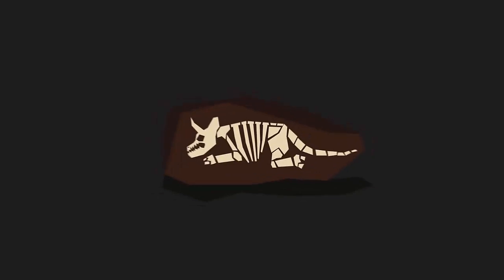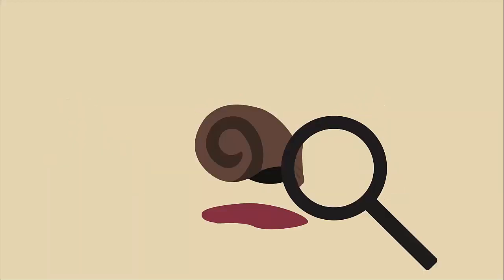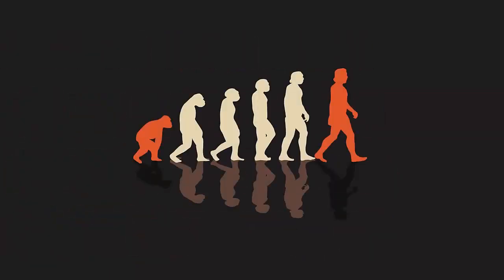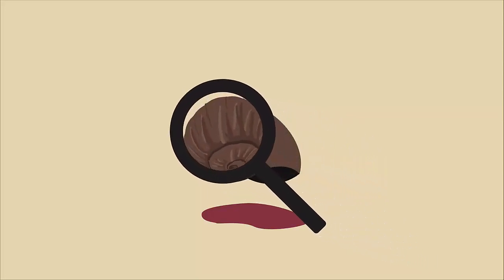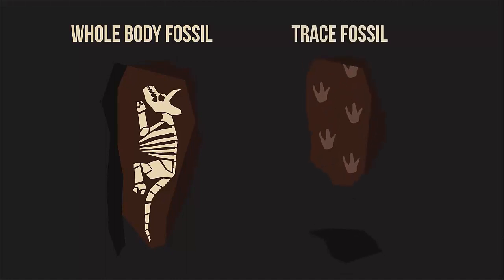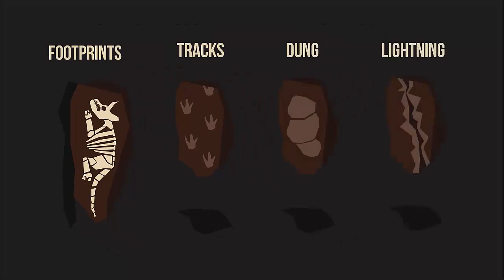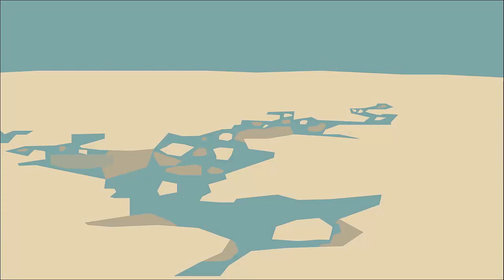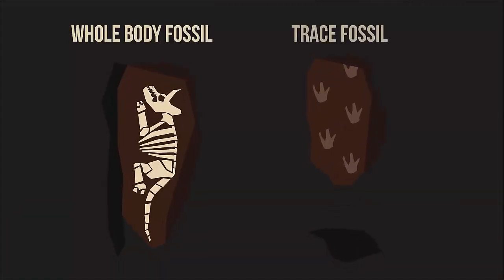How Do Fossils Form